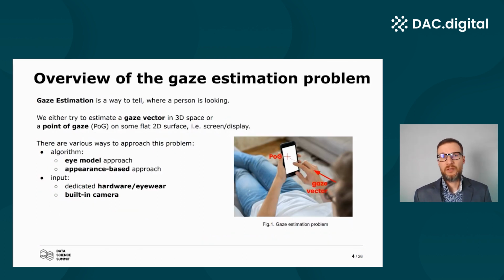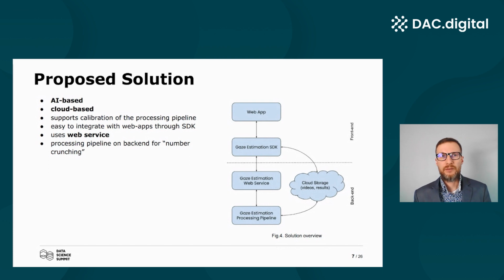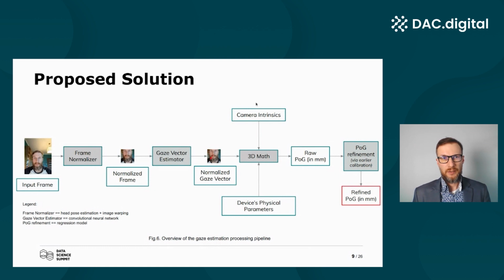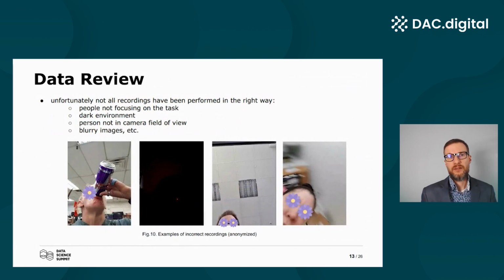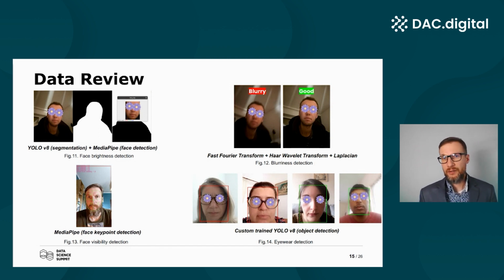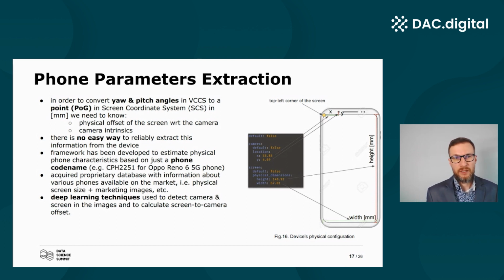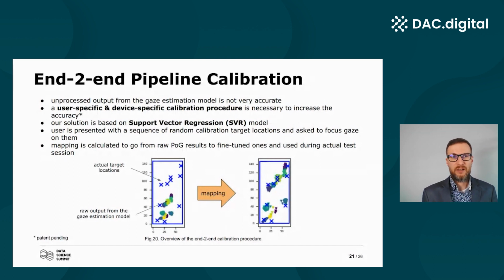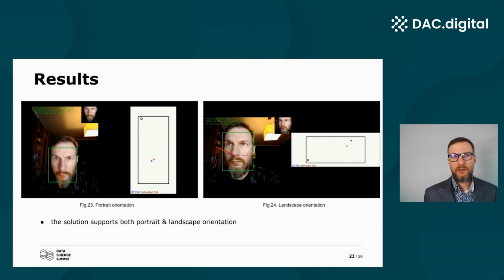COMPUTER VISION Building an in-the-wild gaze estimation by Karol Duzinkiewicz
Originally presented at Data Science Summit.

Computer vision is a complex technology advancing quickly in recent years. It has also become one of the most important deep tech trends. Computer vision projects involve different adoptions across industries, but how does it work exactly?

Primarily, CV uses pattern recognition techniques to train itself to understand the visual data it receives. The aim is to mimic the human brain and how it processes visual information. Once completed, the object detection process works similarly to human vision. However, it includes the extra finishing step of providing the visual output.

Computer vision algorithms rely heavily on pattern recognition. Initially, the device acts as an eye to receive the input data. After that, the interpreting device (a computer, smartphone or similar) interprets the face recognition data and produces it as an output.

CV devices are trained on large amounts of data to process the images, label the objects present in them and find ways in those objects. The more training data provided, the more accurate the algorithm is and the better its ability to recognise patterns and classify images will be. Ultimately, the goal is for it to identify the object it’s trained in without fail.